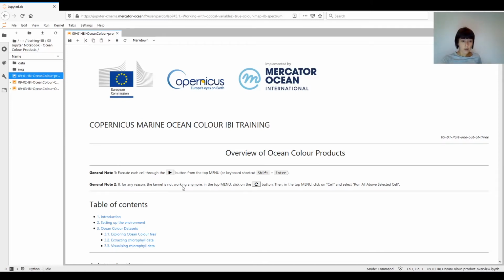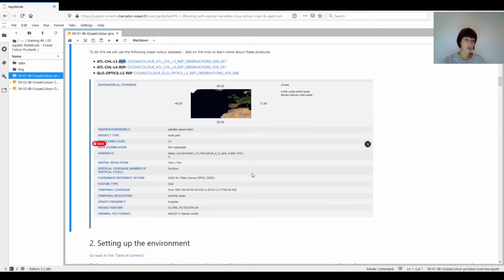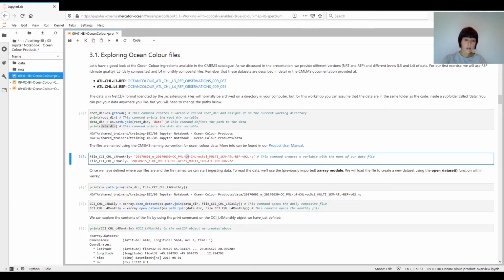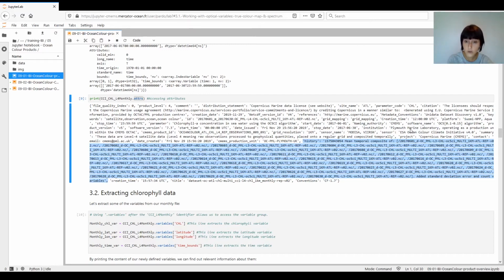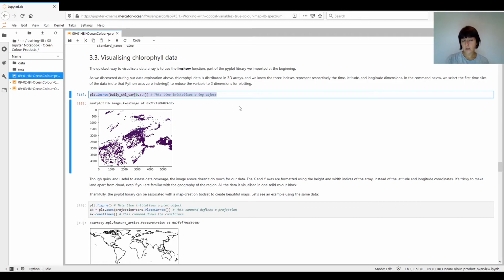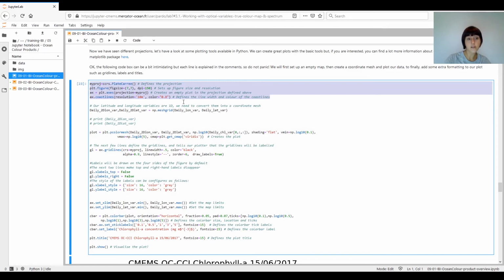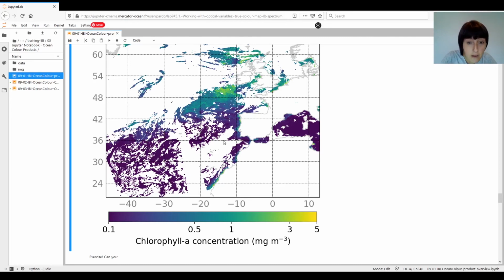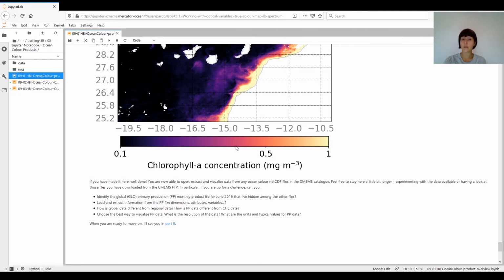Jupyter Tutorial - IBI Region - Ocean Colour products - Collection overview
Silvia, Scientist at PML (Plymouth Marine Laboratory) introduces an overview of the Copernicus Marine Service Ocean Colour products dedicated for the Iberian-Biscay-Ireland region.

Tutorial to run the Copernicus Marine Service Jupyter Notebook named 09-01-IBI-OceanColour-product-overview.ipynb